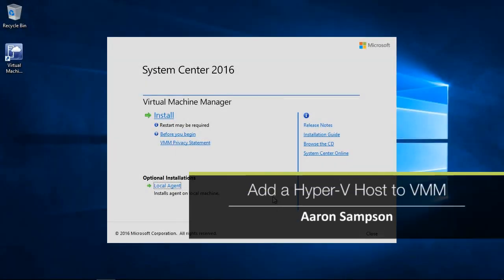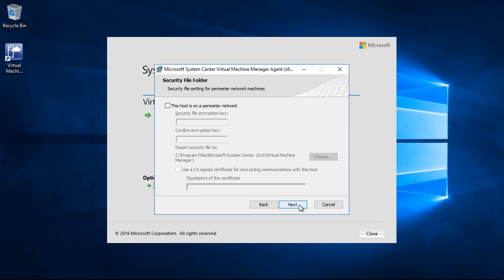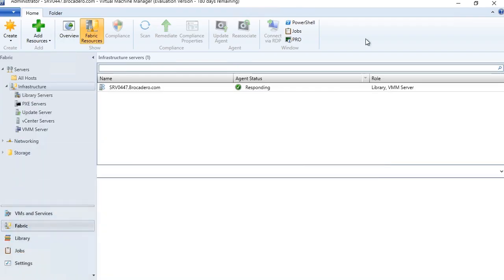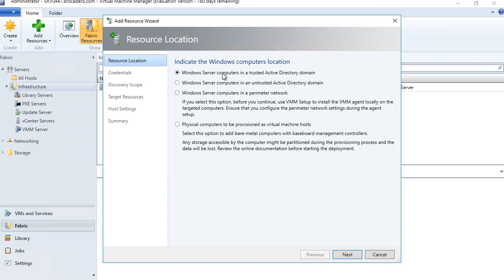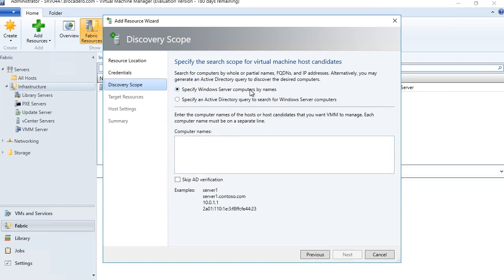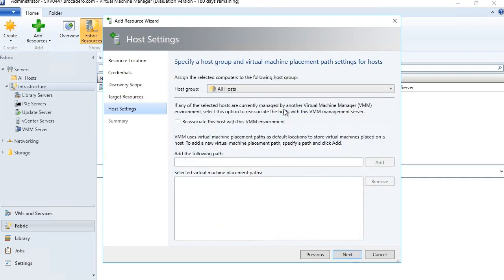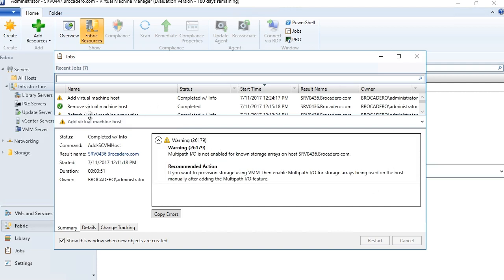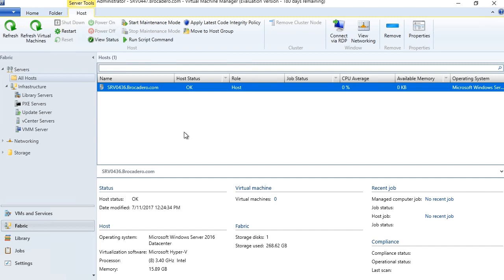System Center: Add a Hyper-V Host to VMM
This video is a sample from Skillsoft's video course catalog. After watching this video, you will be able to adding a virtualization host to the VMM fabric.